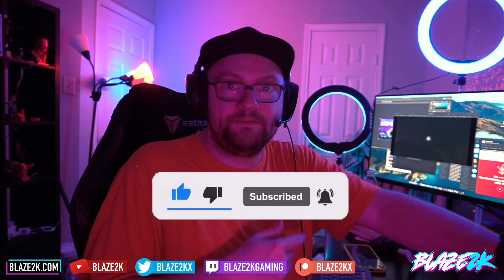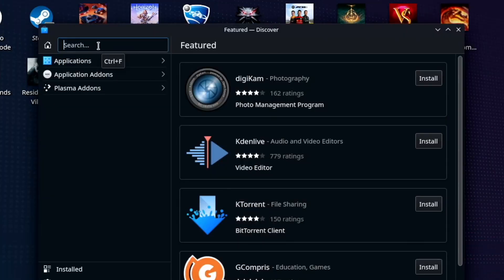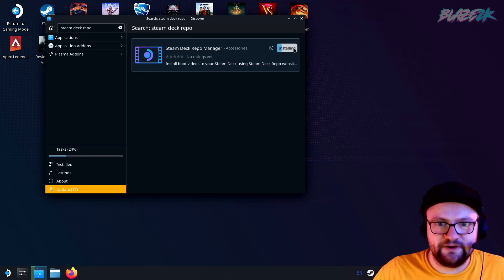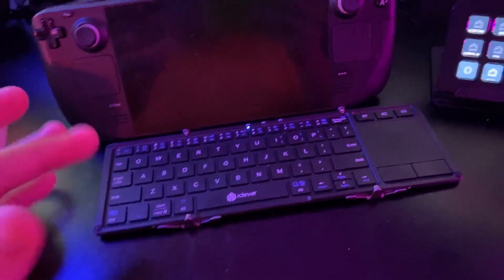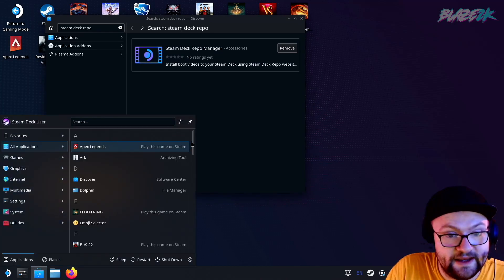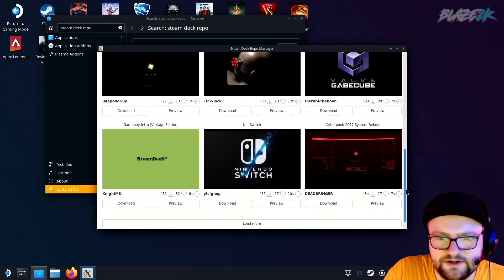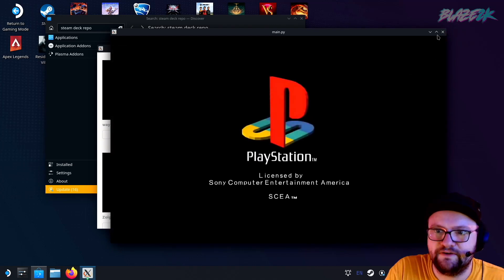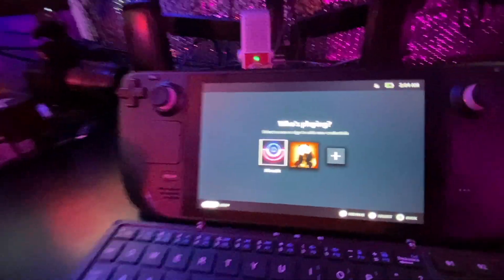The ULTIMATE Steam Deck Boot Animation App - HOW TO INSTALL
This is a GAME CHANGER for quickly and easily browsing then installing Boot Animations on the Steam Deck! I'll take you STEP-BY-STEP through the process!